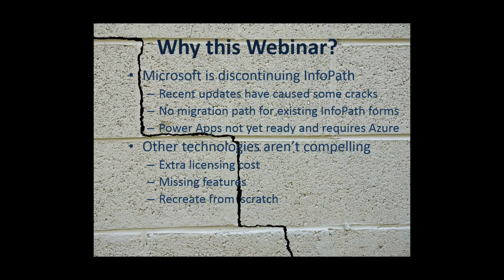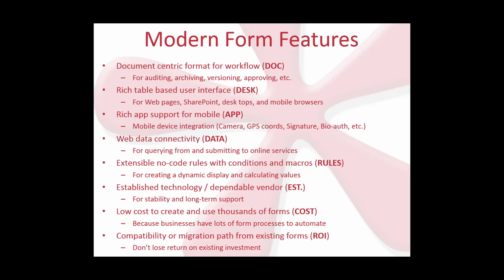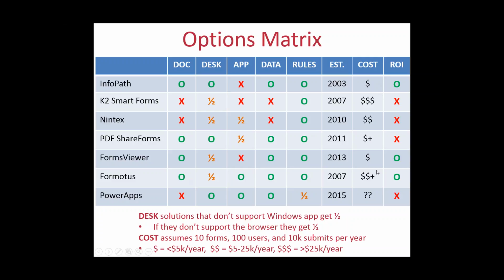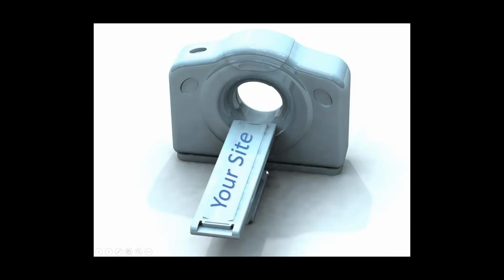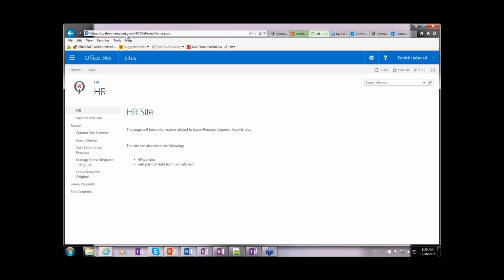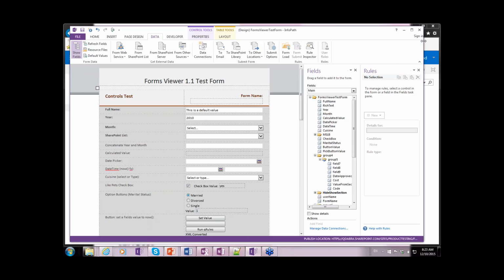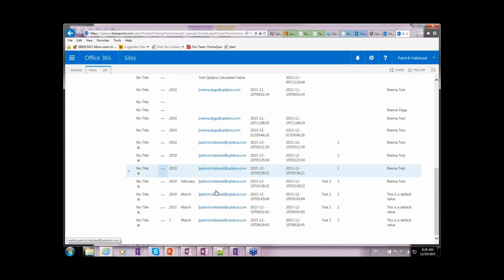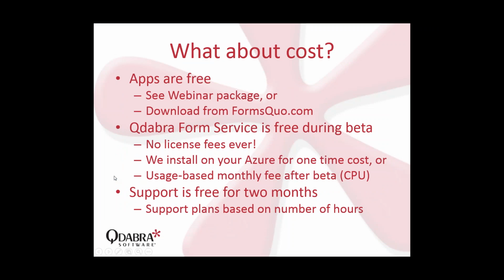FormsViewer - Future Proof your Forms Investment: Qdabra Weekly Webinar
* Future Proof your Forms Investment
* Options Matrix
* Why FormsViewer?
* Other fruitful benefits?
* Feature gaps?